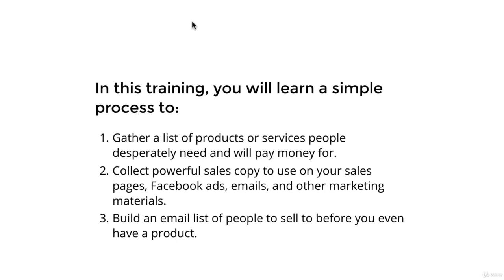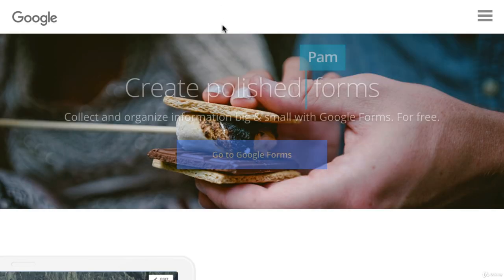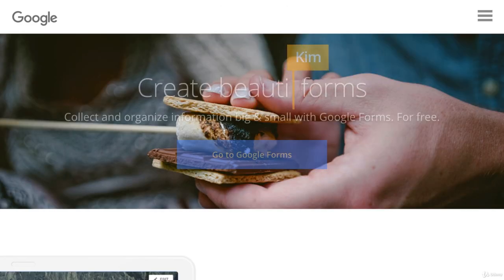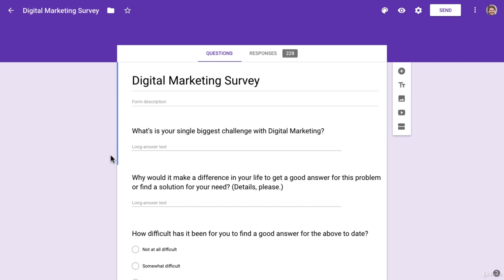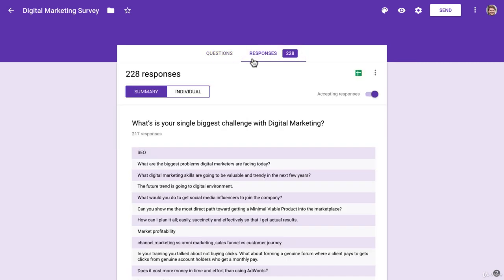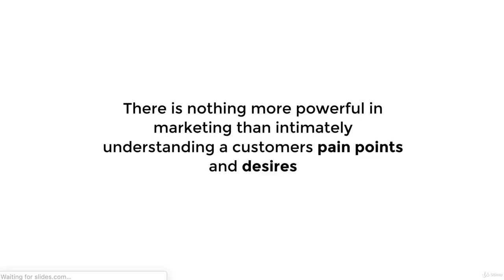1. Market Research. Market Research Made Easy: Create a Profitable Survey with Google Forms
📜 Description:
🚀 Want to guarantee the success of your marketing efforts? Learn how to conduct market research for free using Google Forms!

In this step-by-step tutorial, you'll discover:
✅ How to create a market research survey in minutes
✅ 3 magic questions to get high-value responses
✅ The best way to distribute your survey for maximum results
✅ How to analyze responses and use them for better marketing

By the end of this video, you'll have a proven system to understand customer pain points, collect winning sales copy, and build an email list—before even launching a product!

🔔 Follow us for more business tips: [Your Social Links]